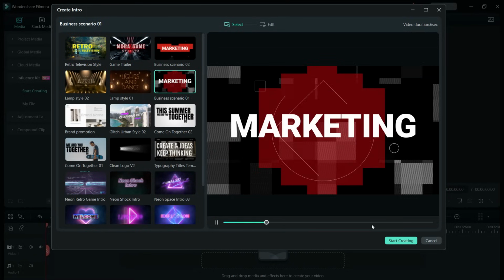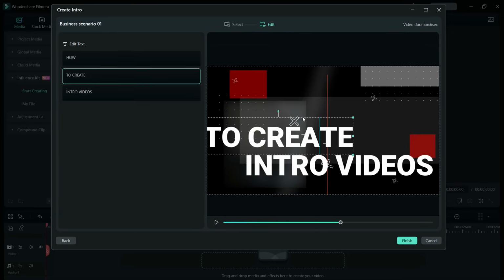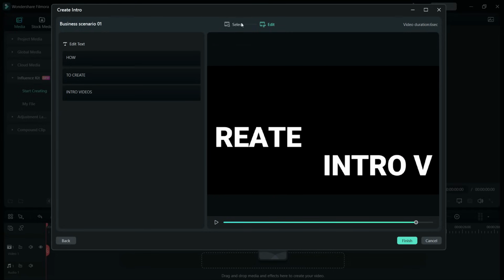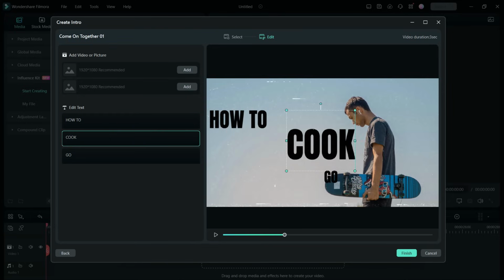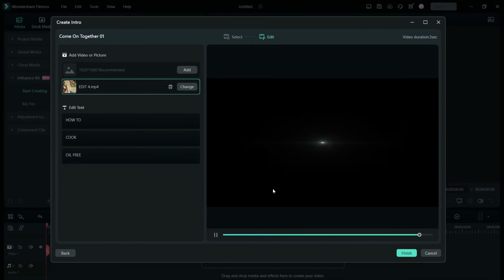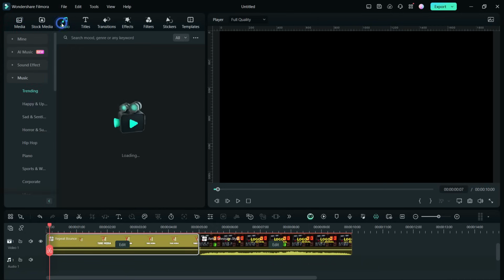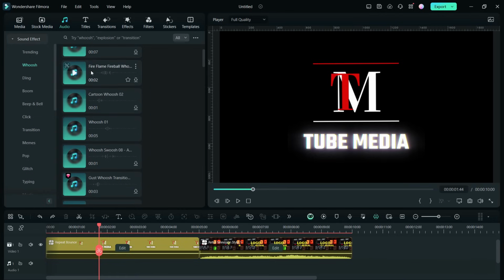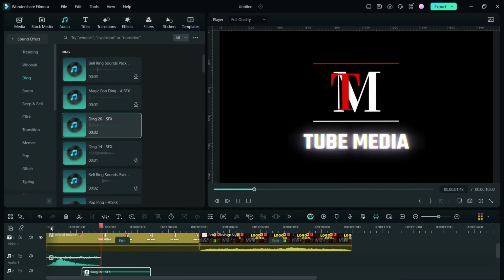HOW TO ANIMATE YOUR LOGO AND CREATE YOUTUBE INTROS WITHOUT EDITING IN FILMORA 13?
Wondershare Filmora 13 now introduces Influence Kit which consist of two very useful features – 3 second intro maker and logo reveal.
So, now before you start your videos, introduce the theme of the video in a custom-made short intro using any of these preset themes, you can change the background videos as you need. The best way to find the perfect background video is look for it in the stock media, or use clips from your current video. The text can be replaced with the title of the video.
For the logo reveal, create some impactful logo reveal videos with perfect sound effects in Filmora 13, and include them in your videos, or may be at the corner of your vlog, and even overlapping the existing video to make the audience aware of the high quality of your creative videos.